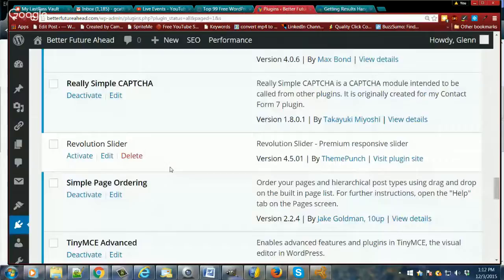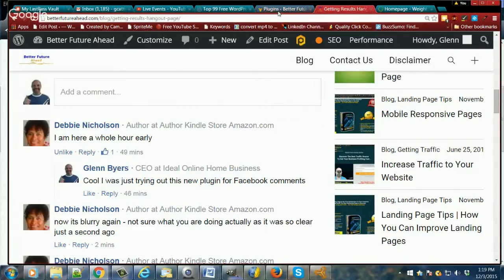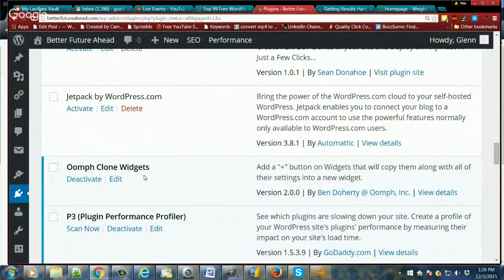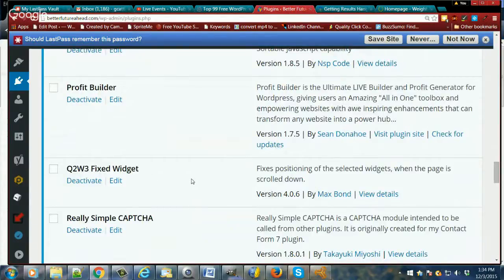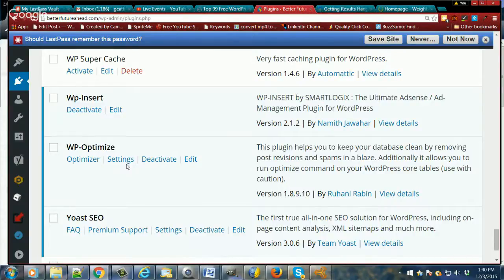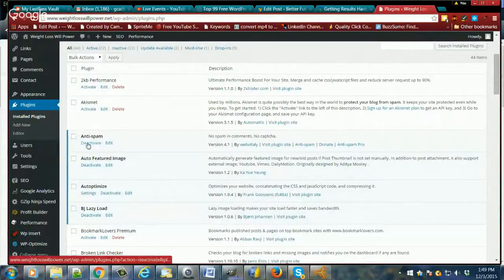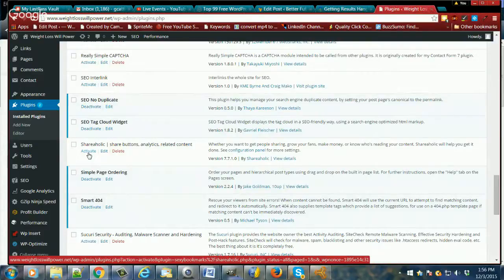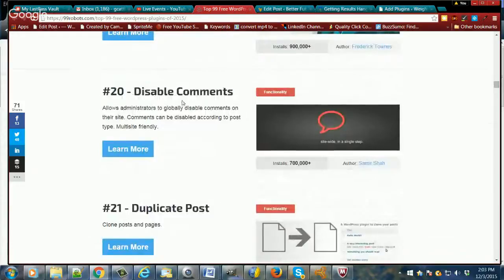Must-Have WordPress Plugins You Should Have On Your Profit Builder Websites? Free WordPress Plugins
Must-Have WordPress Plugins You Should Have On Your Profit Builder Websites? Free WordPress Plugins 👉 The single best thing I did was move my accounts to Cloudways Hosting 👉Don't Forget to Subscribe, Like, Share, and Comment on my channel for other money-making ideas Online and Offline.

If you have a question others may have the same one too let's learn together.
We can build you an up-to-date website that is direct and to the point of what your service is or product. Click the like and let us do magic to your website.

Today we will talk about some of the plugins I use because people have asked me to share this with you.

I want to let you know that there are plenty of plugins you could use for your website for different kinds of websites but I use these a lot.

We always offer an honest opinion, relevant experiences, and genuine views related to the product or service itself. Our goal is to help you make the best purchasing decisions, however, the views and opinions expressed are ours only.